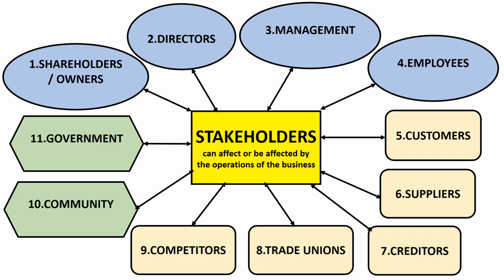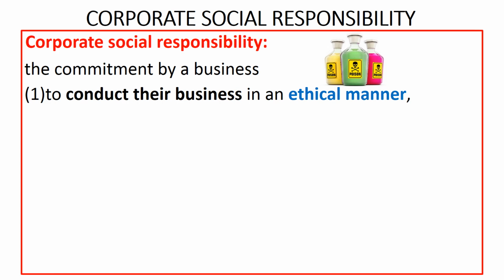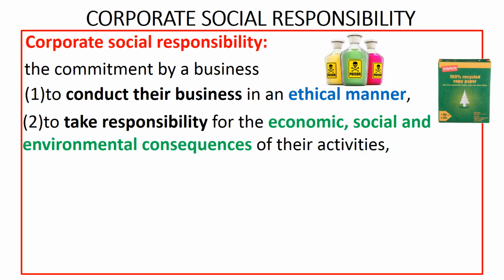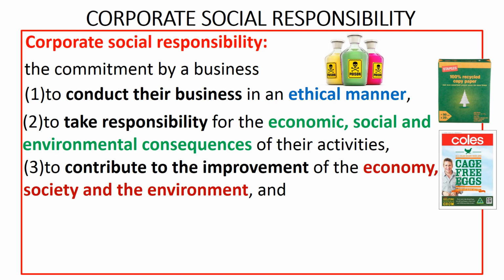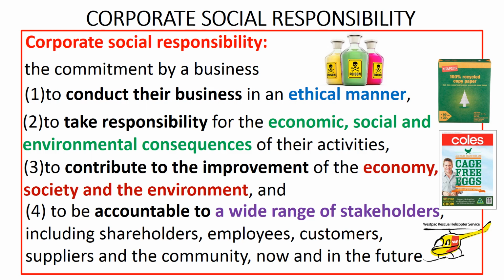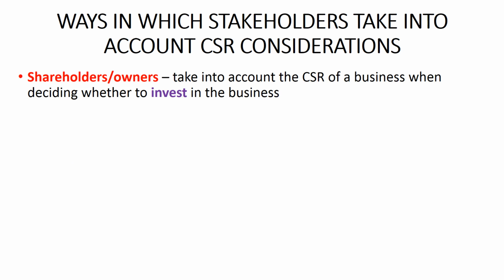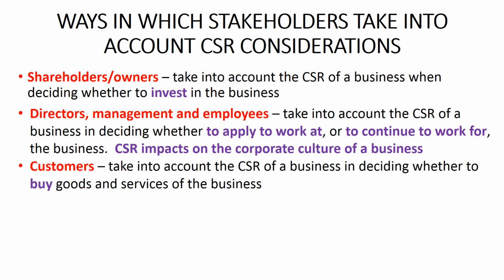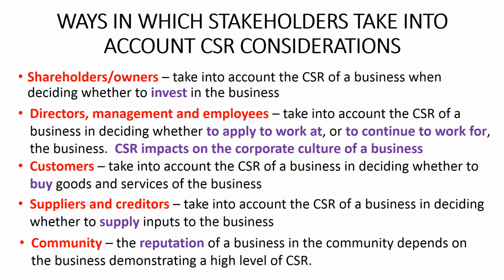STAKEHOLDERS PART 3 video